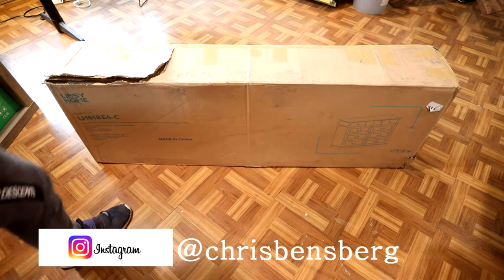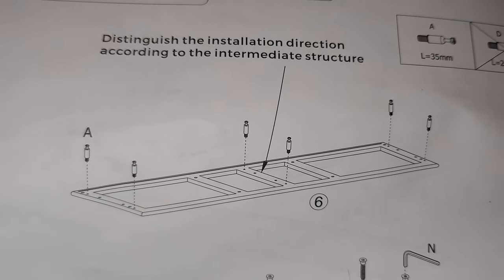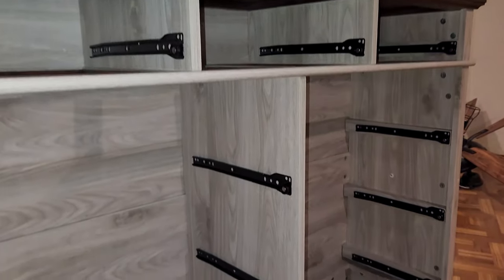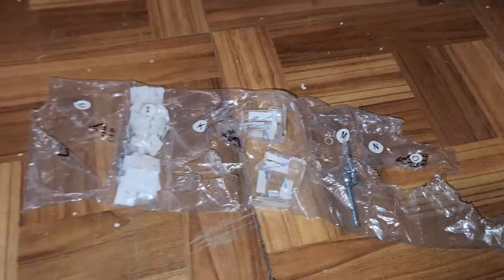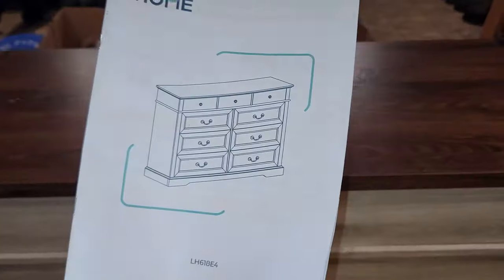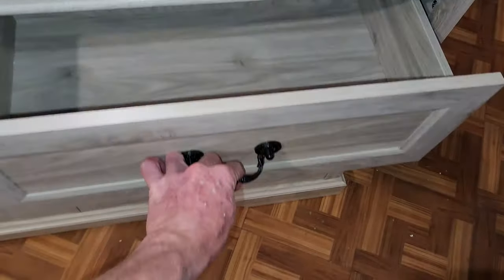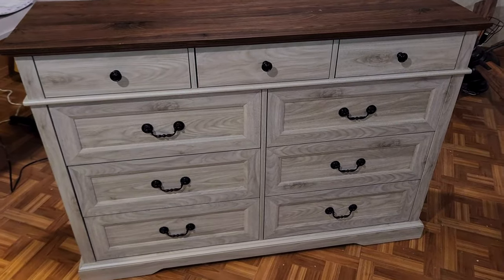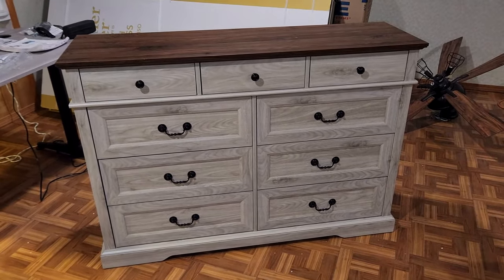Watch Before You Buy Your Next Dresser!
LINSY HOME Dresser (Buy On Amazon Or Walmart)

God Bless

In this video I unbox and review the newest 9 drawer dresser by the company LINSY HOME. The company also offers a lot of other home furniture so check out the links above to see their other products.